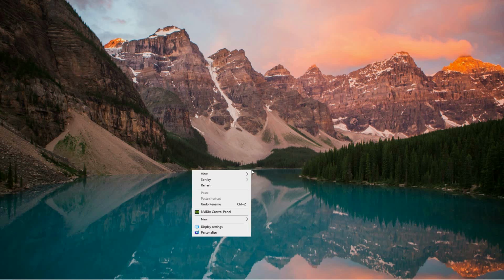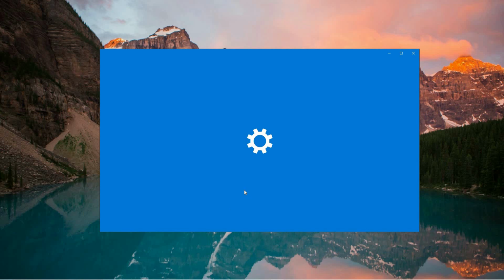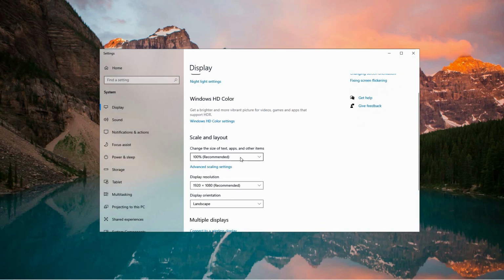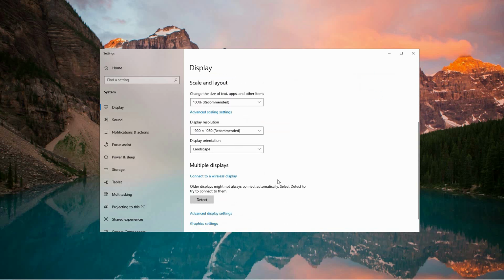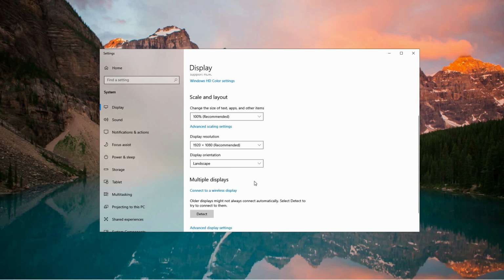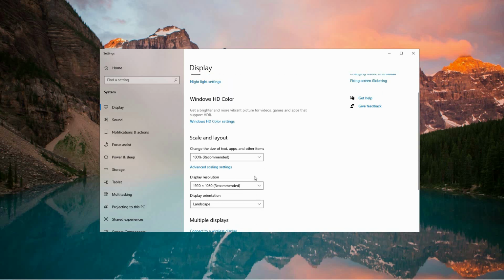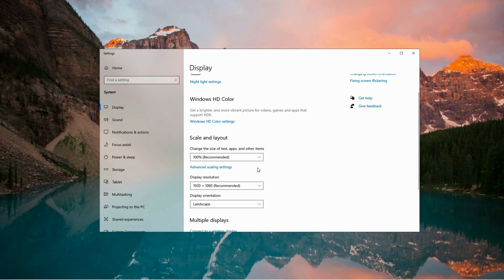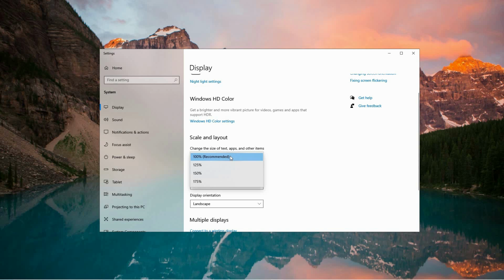How To Fix Display Larger or Smaller Than Monitor in Windows 10 - Quick Fix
How To Fix Display Larger or Smaller Than Monitor in Windows 10

Your Windows 10 display is too large or too small for your monitor—cutting off edges or showing black borders—and you can’t get a perfect fit? This video shows how to adjust resolution, scaling settings, and GPU controls step by step to match your display to your screen.

🔹 fix display overscan Windows 10 NVIDIA Control Panel
🔹 correct underscan AMD Radeon Settings Windows 10
🔹 adjust resolution to monitor size Windows 10 Display Settings
🔹 Windows 10 scaling cuts off screen edges on laptop
🔹 Intel Graphics Command Center display size adjustment Windows 10
🔹 remove black border on external monitor Windows 10 resolution fix
🔹 custom scaling registry tweak Windows 10 to fit screen

Applies to Windows 10 desktops and laptops with Intel HD/UHD, NVIDIA GeForce, and AMD Radeon graphics, and external monitors and TVs.